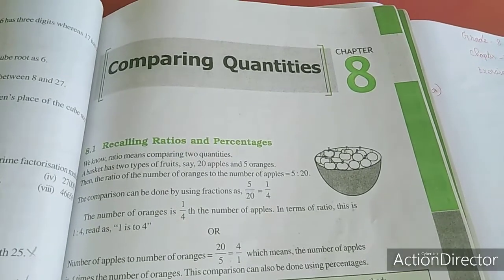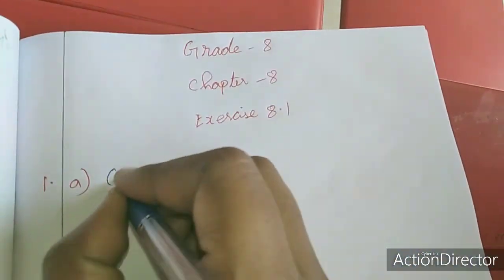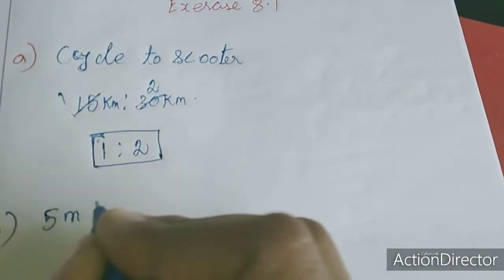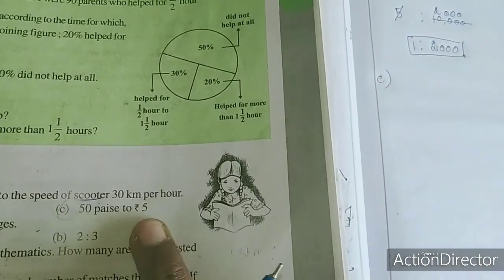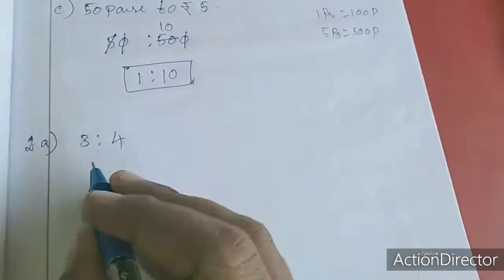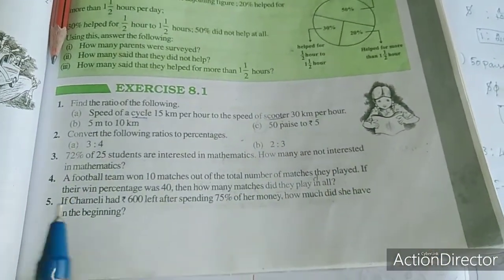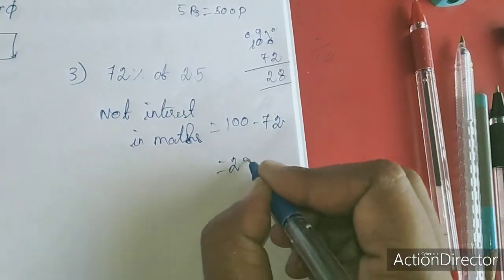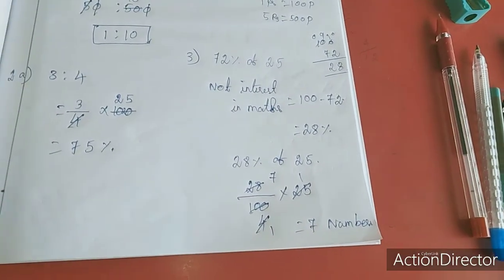SJV grade8 ex8 1 q1,2,3